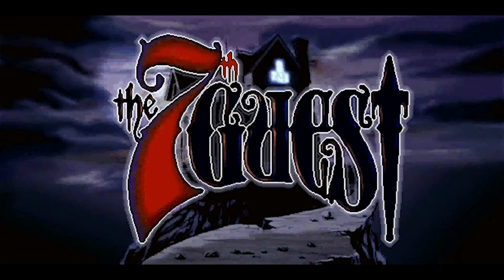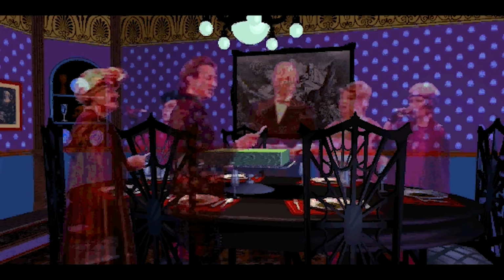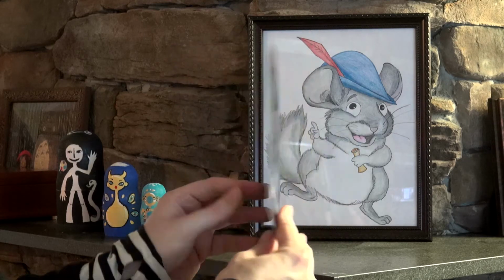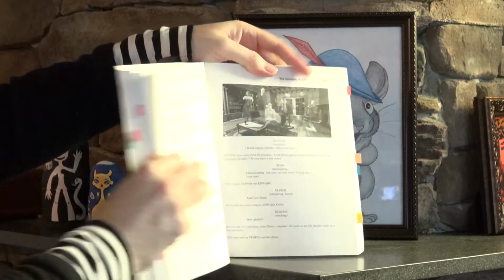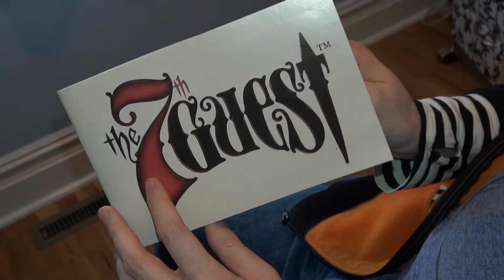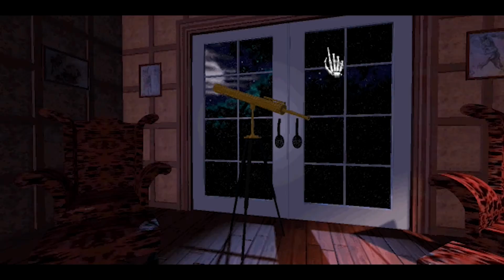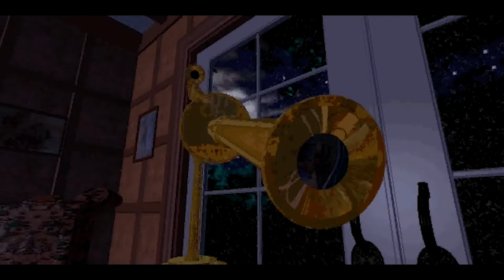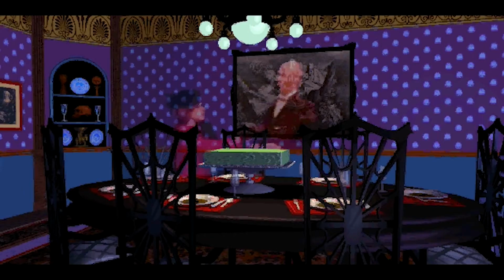The 7th Guest & 11th Hour – Adventure Game Geek – Episode 23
We explore the mansion of infamous toymaker Henry Stauf and get to know his ghostly guests, but who is the 7th?

The 7th Guest/The 11th Hour
Release: 1993/1995
Developer: Trilobyte
Publisher: Virgin Interactive
Version: GOG
OS: Windows 7
Recording Software: Action!

Theme Song Composed by Matthew Myers
Performed by Matthew Myers & Jenny Diaz